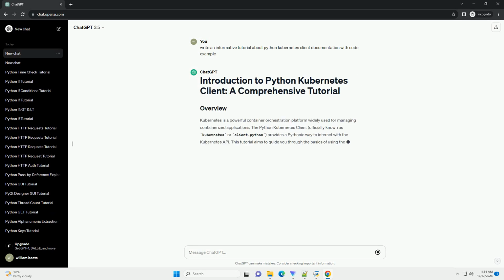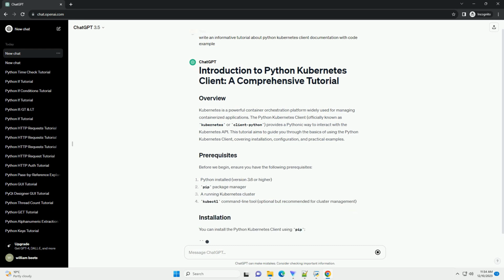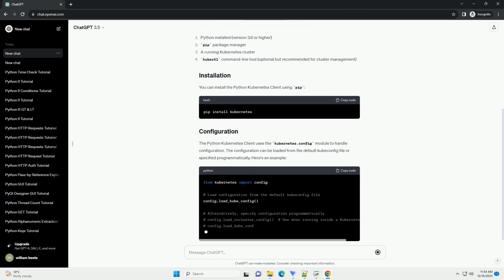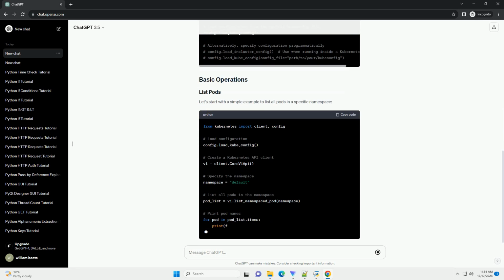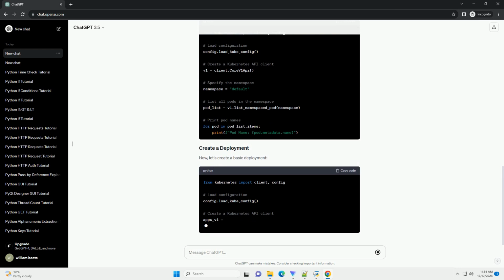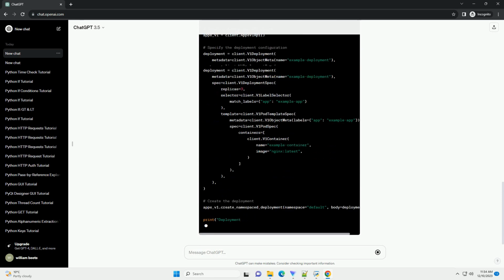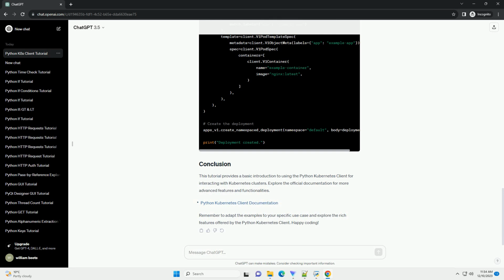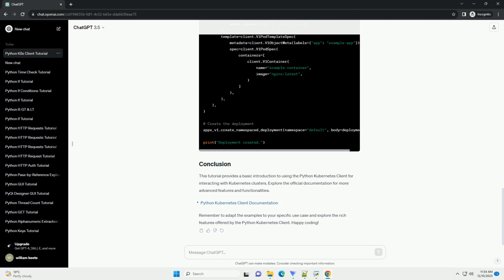python kubernetes client documentation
Kubernetes is a powerful container orchestration platform widely used for managing containerized applications. The Python Kubernetes Client (officially known as kubernetes or client-python) provides a Pythonic way to interact with the Kubernetes API. This tutorial aims to guide you through the basics of using the Python Kubernetes Client, covering installation, configuration, and practical examples.
Before we begin, ensure you have the following prerequisites:
You can install the Python Kubernetes Client using pip:
The Python Kubernetes Client uses the kubernetes.config module to handle configuration. The configuration can be loaded from the default kubeconfig file or specified programmatically. Here's an example:
Let's start with a simple example to list all pods in a specific namespace:
Now, let's create a basic deployment:
This tutorial provides a basic introduction to using the Python Kubernetes Client for interacting with Kubernetes clusters. Explore the official documentation for more advanced features and functionalities.
Remember to adapt the examples to your specific use case and explore the rich features offered by the Python Kubernetes Client. Happy coding!
ChatGPT